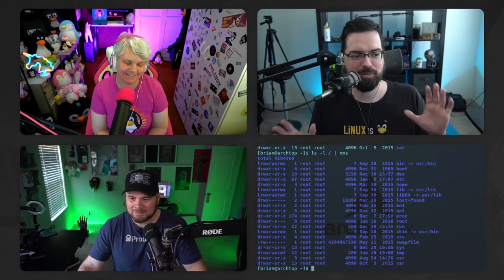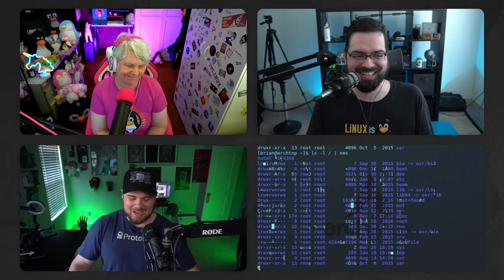287: Customizing Your Terminal to be a 1337 h@x0r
This week’s episode of Destination Linux, we're going to be pimping out our terminals. We're going to give you all the tips you need to look like an elite hacker even if you only know apt update and apt upgrade. Then we will be discussing water cooling your Linux laptop. Plus, we have our tips/tricks and software picks. All this and more coming up right now on Destination Linux to keep those penguins marching!

Chapters:
00:00 = Welcome to DL 287
00:49 = Community Feedback: 2D Animation Software on Linux
 - Pencil2D
 - Synfig Studio
 - Wick Editor
 - TupiTube
 - OpenToonz
 - Ajax Animator
 - Krita
 - Blender
06:22 = DigitalOcean Cloud Platform
07:44 = Customizing Your Terminal to be a 1337 h4x0r
- Terminal Apps mentioned:
 - Konsole
    - Yakuake
    - Tilix
    - Kitty
    - Terminator
    - Guake
    - Alacrity
    - tmux
    - gnome-terminal
30:54 = PSA for Beginners about the Terminal
33:15 = Bash vs ZSH vs Fish on DL 188
33:57 = Bitwarden Password Manager
35:31 = News: Water Cooling in a Linux Laptop from Tuxedo Computers
39:48 = Gaming: Huntdown (Platformer)
43:08 = Software Spotlight: No More Secrets
45:06 = Tip of the Week: how to cancel terminal commands (Ctrl+C &amp; Ctrl+Z)
47:07 = Linux Events
 - 23rd Debian Conference
 - 25th GUADEC for the GNOME community
 - Nest with Fedora 2022
50:39 = Become a Patron of DL
51:07 = TuxDigital Store
52:05 = more content from TuxDigital Network at
52:35 = Outro
50:19 = Wrap up